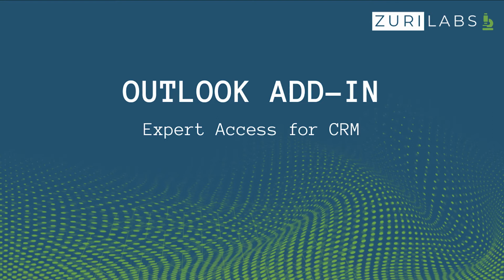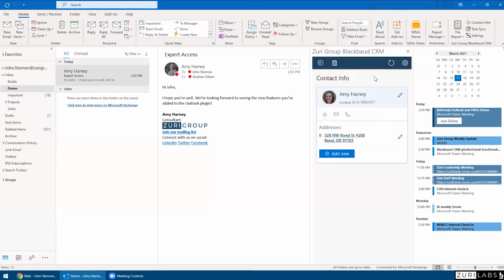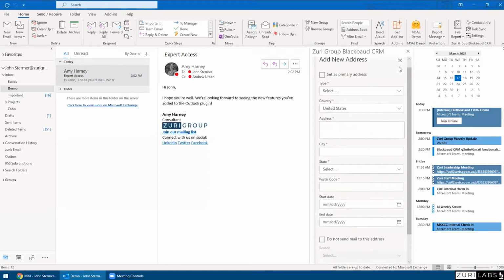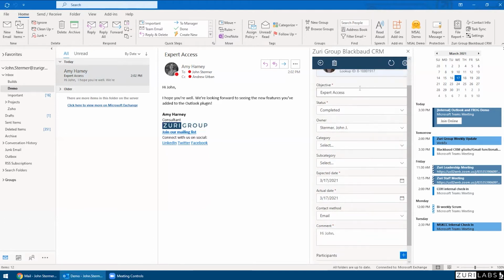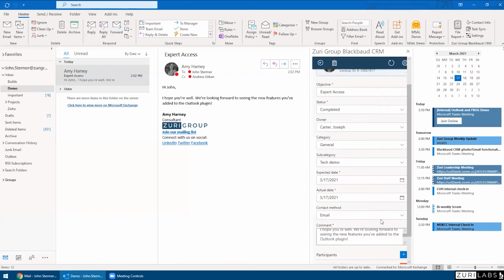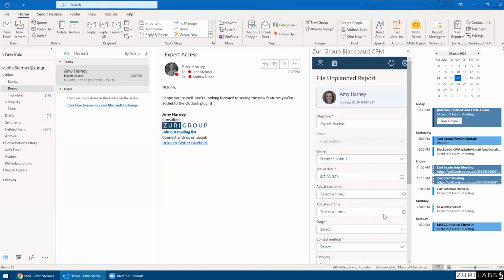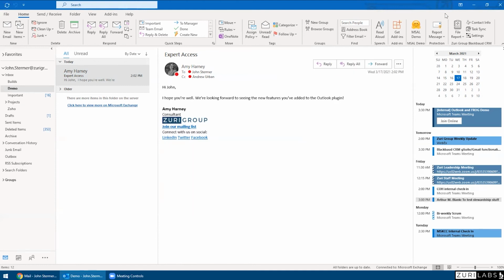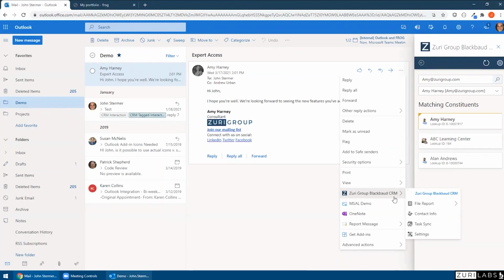Outlook Add-In | Expert Access for CRM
The Outlook Add-In for Blackbaud CRM allows fundraisers and their assistants to quickly update constituent information, log contact reports, and make updates to prospect plan steps - all without logging into BBCRM or even leaving Outlook.